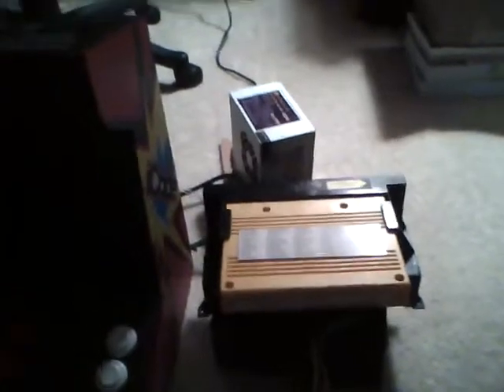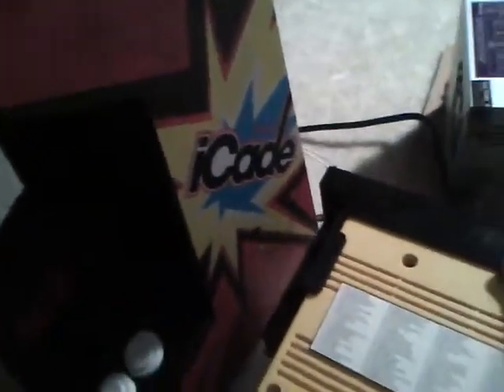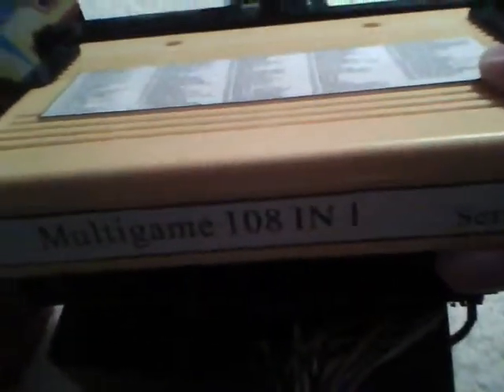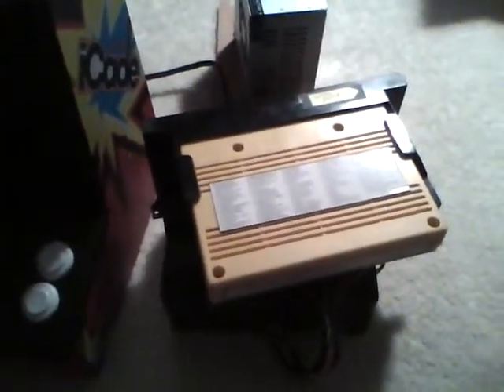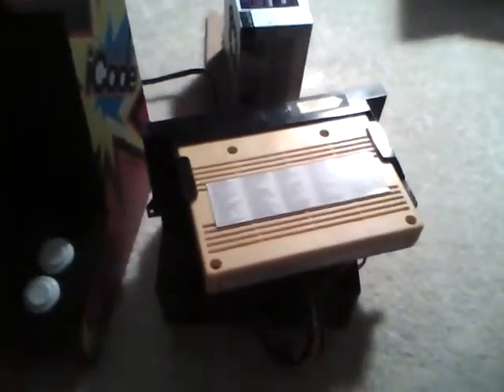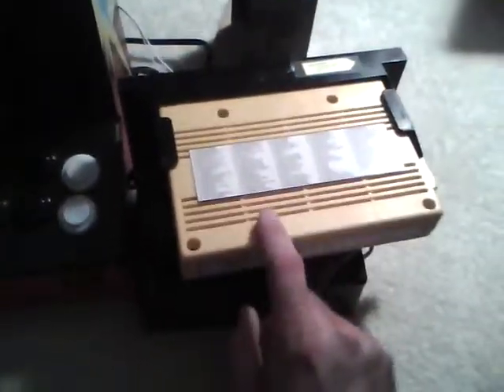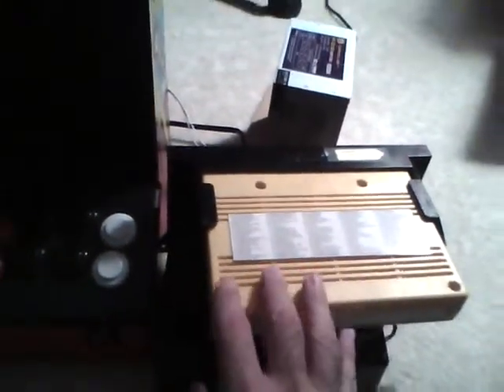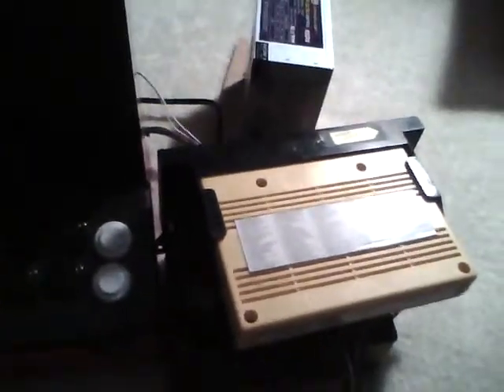iCade Arcade Jamma supergun - project that plays REAL arcade PCB boards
Just a quick video showing my weekend project. I made a fully working jamma supergun out of a iCade (that thing you play retro atari games on your ipad with).  I still have some clean up todo and need to mount the power supply to the back of the unit but wanted to show this incase anyone was thinking of doing the same. Sorry for the poor light quality.